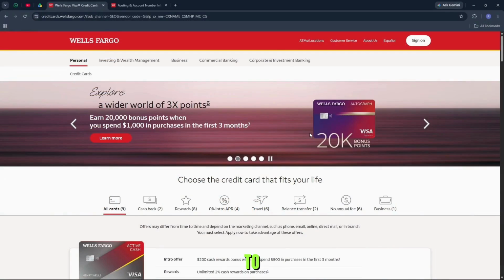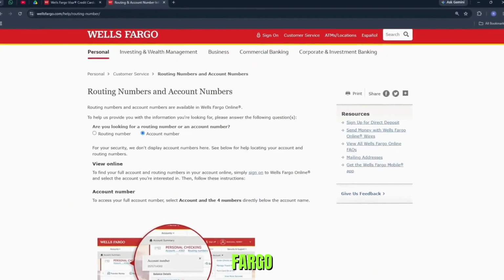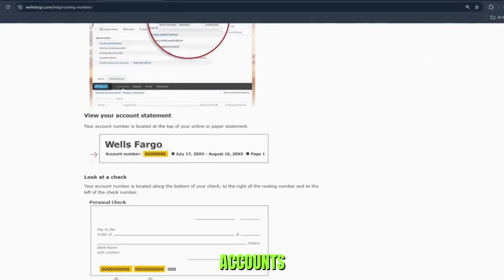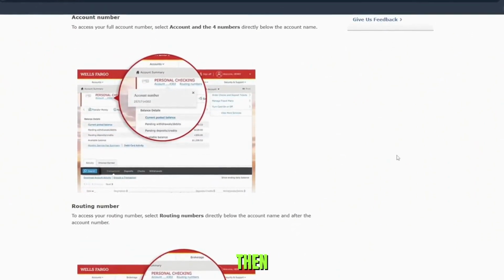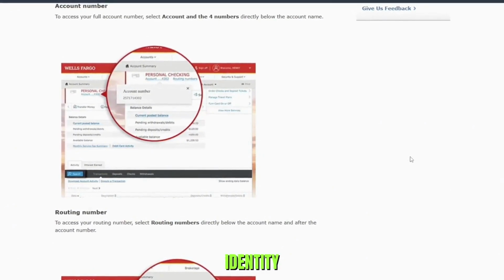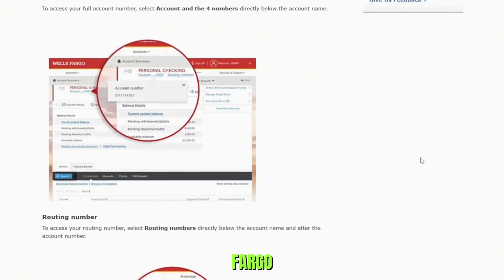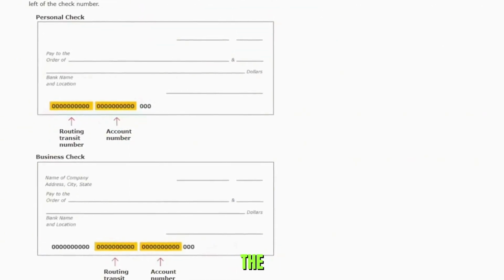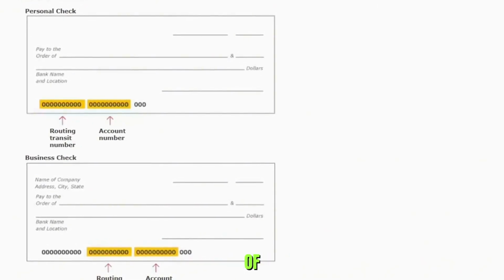How to Find Your Wells Fargo Account Number | View Account Details (2026)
Need to find your Wells Fargo account number? In this quick 2026 tutorial, you'll learn how to locate your account number using Wells Fargo Online or the mobile app.

This video shows you how to sign in to your Wells Fargo account, open your account details, view your account number securely, and access additional account information when needed.

If you're searching for how to find your Wells Fargo account number, Wells Fargo account number, view Wells Fargo account details, find bank account number Wells Fargo, Wells Fargo online banking, Wells Fargo mobile app, locate account number, or Wells Fargo account information, this guide will help you find it quickly.

Quick Tip: Keep your account number private and only share it when necessary with trusted individuals or authorized organizations.

Timestamps

0:00 – Introduction
0:08 – Sign In to Wells Fargo
0:22 – Open Your Account Details
0:42 – View Your Account Number
0:56 – Verify Your Information
1:02 – Conclusion